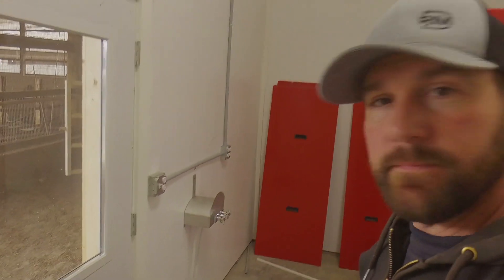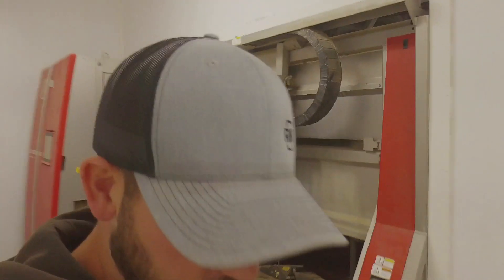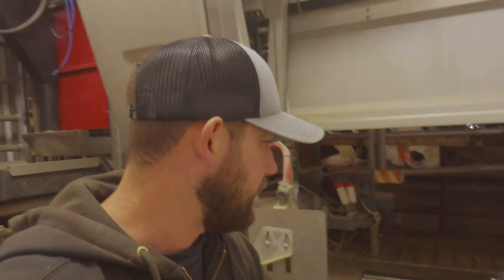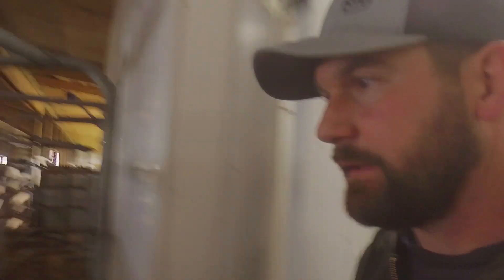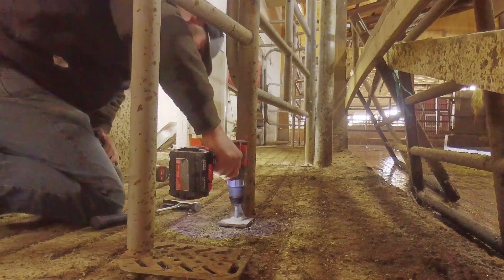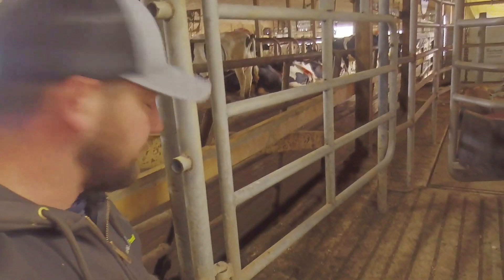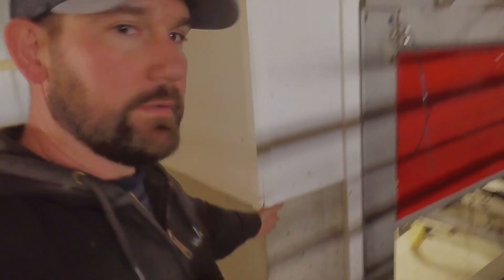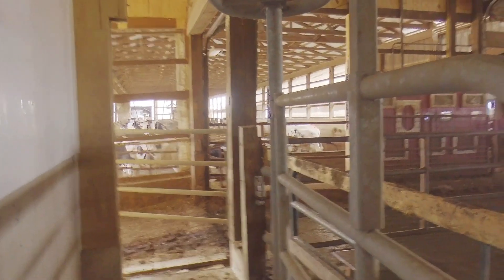Robotic milking construction update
Robotic contruction is moving along. Installing gates and a quick tour.